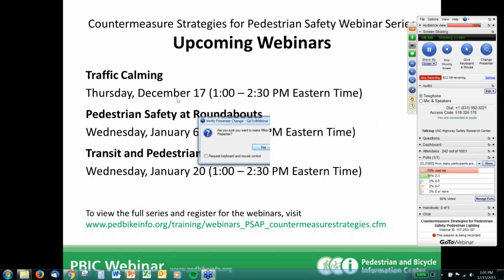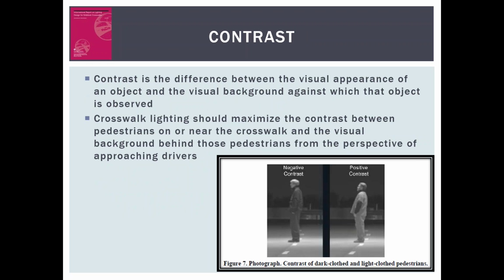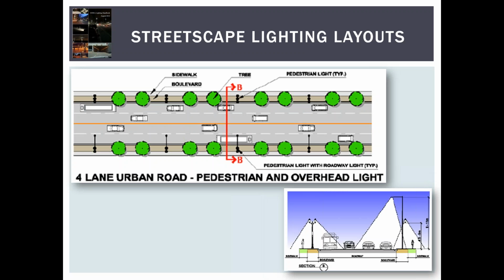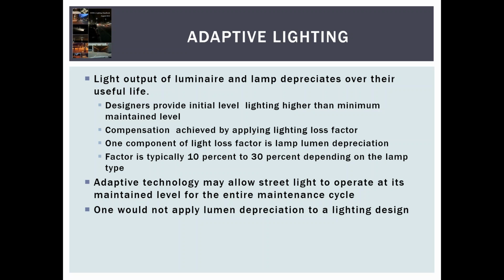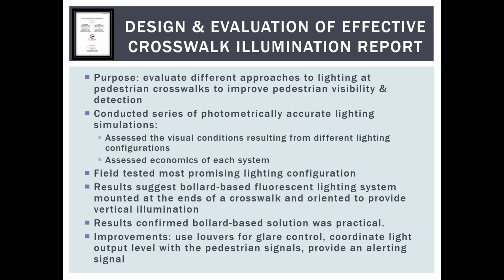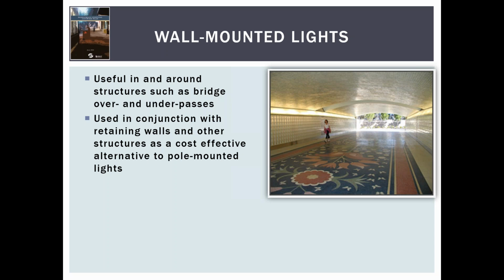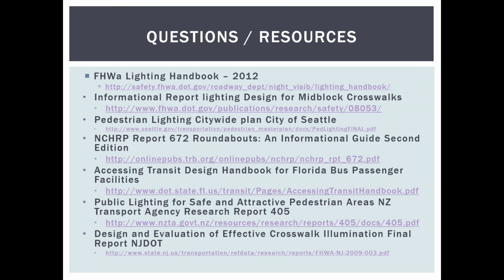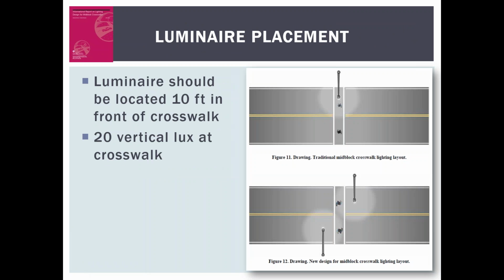Countermeasure Strategies for Pedestrian Safety - Lighting